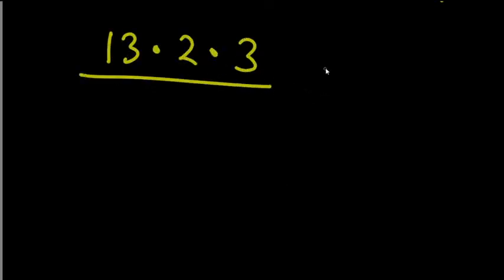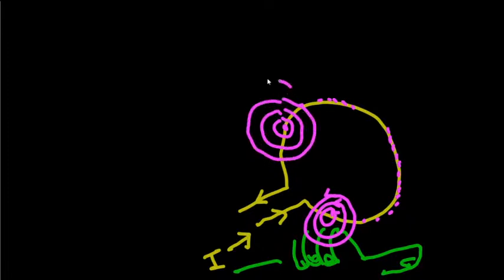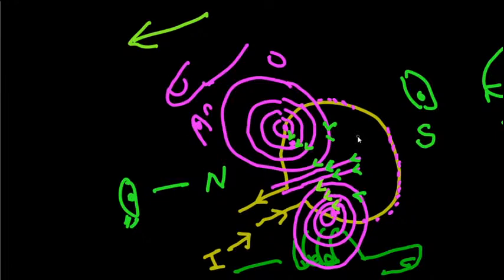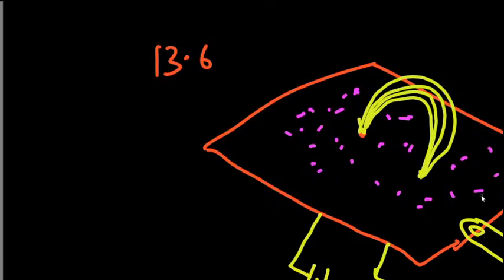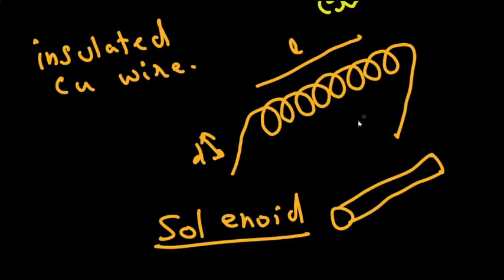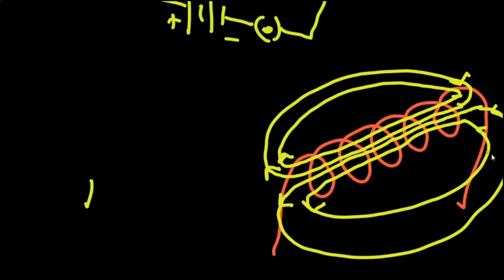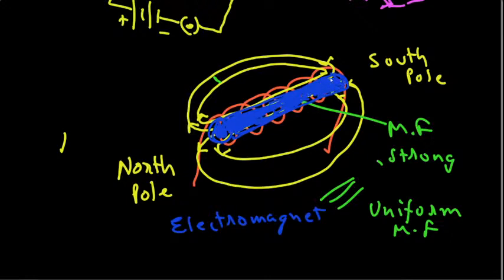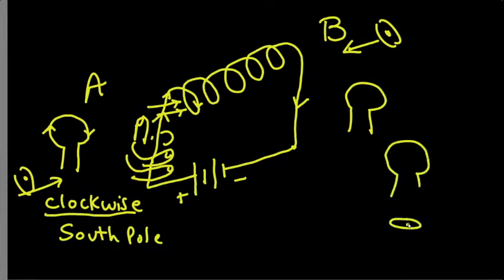Class 10 CBSE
Magnetic field due to a circular  current carrying loop